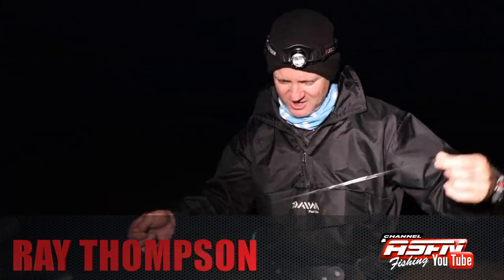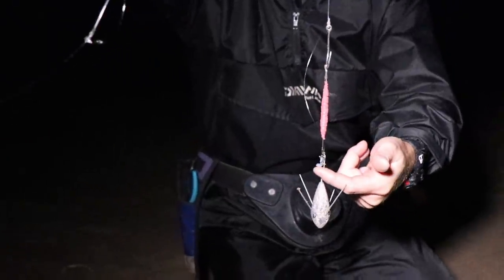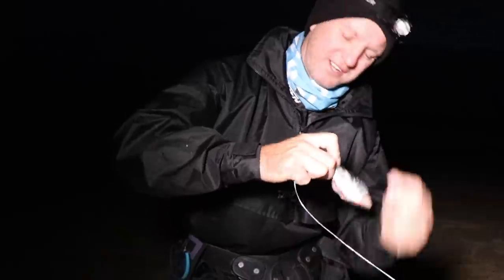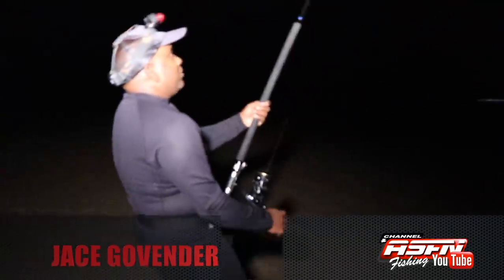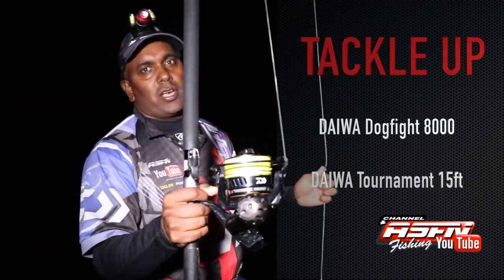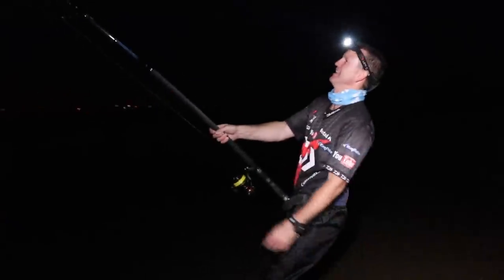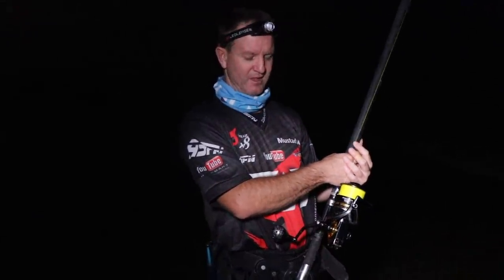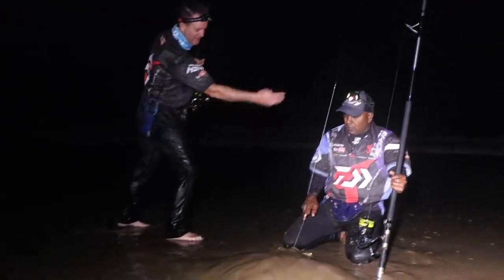Fishing at Night | "TIGHT!" | Night out at Dunford | ASFN Rock & Surf